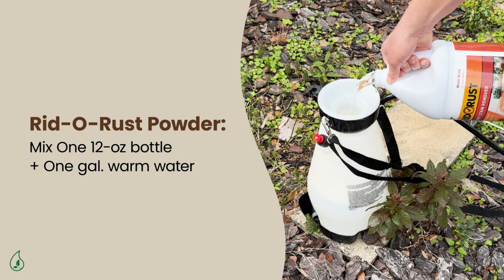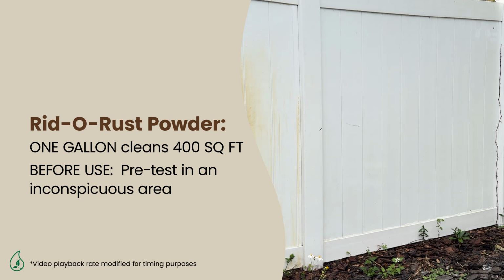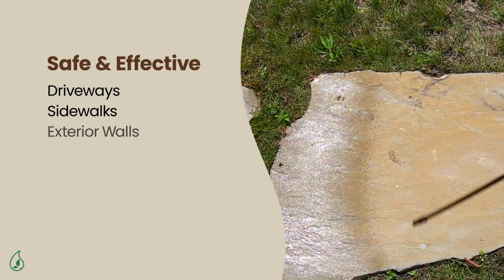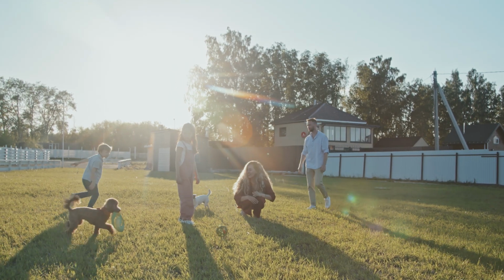Remove Rust Stains from Concrete in Minutes—No Scrubbing!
Effortlessly Remove Rust Stains with Rid-O-Rust!
Rid-O-Rust Stain Remover from American Hydro Systems is the best outdoor rust remover, eliminating exterior rust stains in a snap. Just spray, rinse, and enjoy spotless surfaces!
KEY FEATURES
1️⃣ Easy to Use: Available as a ready-to-use liquid or ready-to-mix powder.
2️⃣ No Scrubbing Needed: This rust removal spray for outdoors works by simply spraying with a garden sprayer and rinsing with water.
3️⃣ Versatile: Effective as a concrete rust remover and rust cleaner for fences, stone, block walls, aluminum siding, and more.
4️⃣ Professional-Grade: Trusted by professionals for over 30 years.
OPTIMIZE YOUR IRRIGATION SYSTEM
Prevent Future Stains: Use Rid-O-Rust Stain Preventer in your irrigation system to maintain a rust-free landscape. Combine with GrassSoGreen fertilizer and NatureShield Insect and Pest Repellent for a maintenance-free yard.
TRUSTED BY PROFESSIONALS
For over 30 years, professionals have trusted American Hydro Systems for a cleaner, greener, pest-free landscape.